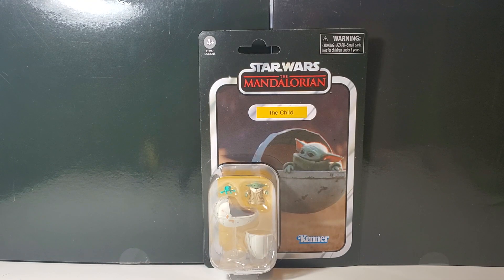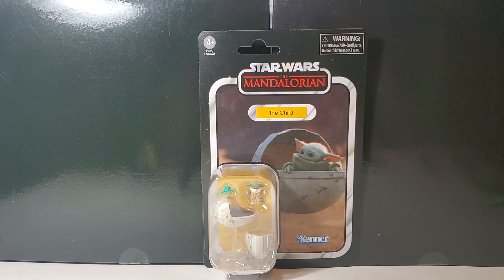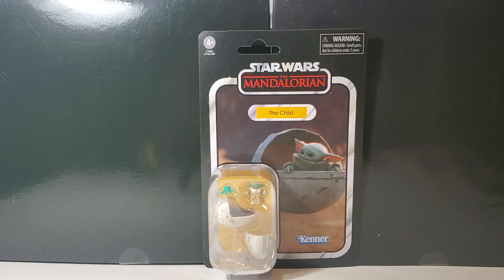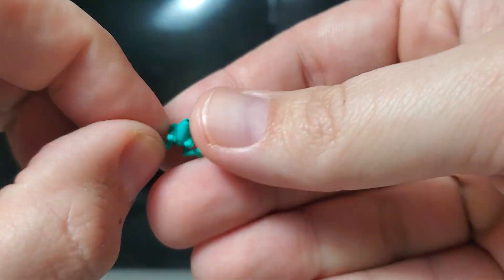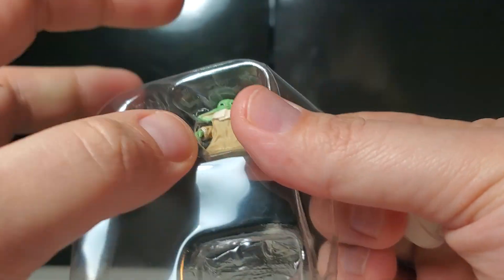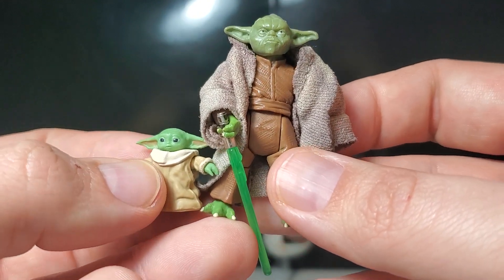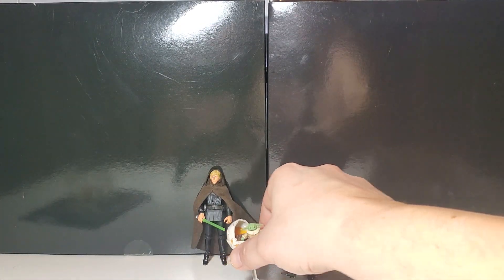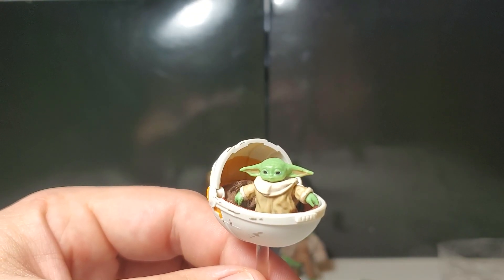Star Wars Vintage Collection The Child action figure review!!! 2021